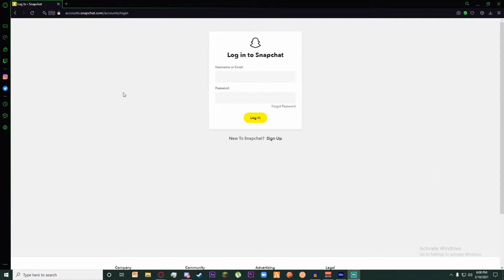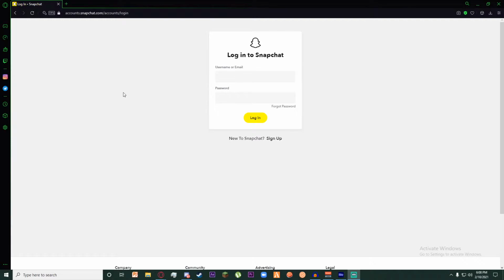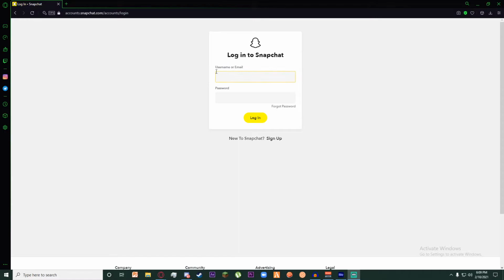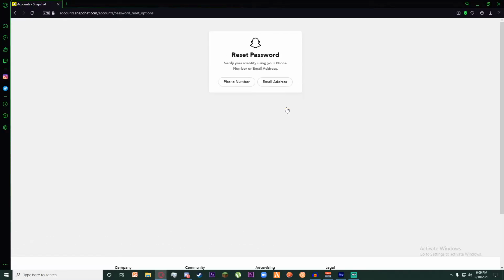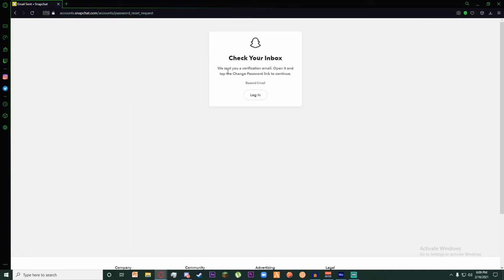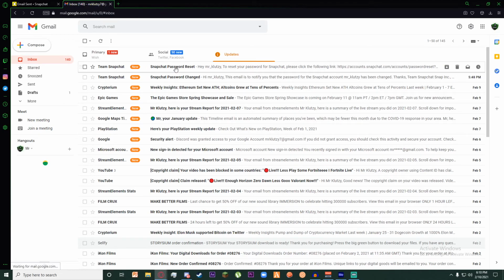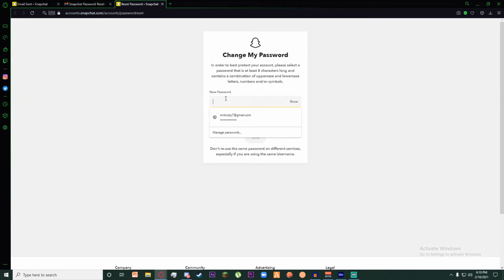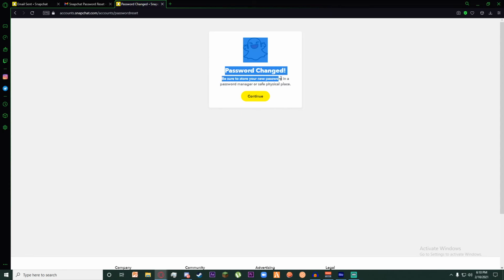Recover Snapchat Account | Reset Snapchat Login Password Desktop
forgot snapchat password | how to reset snapchat account password in desktop | reset snapchat password desktop

Forgot your snapchat account password? Here are the steps to recover your snapchat account password. Watch the video till the end to learn the exact process in well detailed manner. But here's the instruction in brief,
First off, go to accounts.snapchat.com. Here, on the snapchat login page, click on forgot password link as shown in the video. Choose any one of these and verify your account. Once your account is verified, you can choose the new password for your snapchat account.